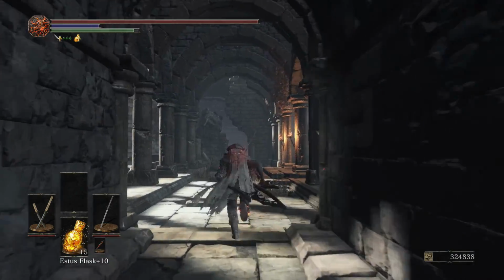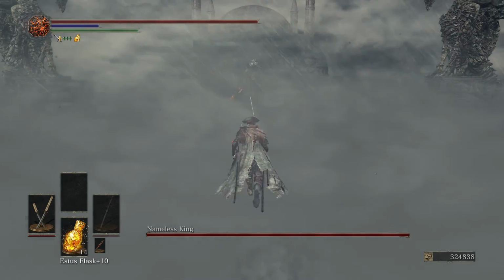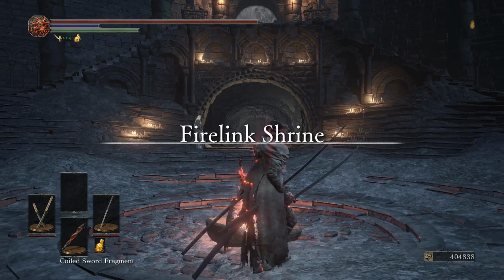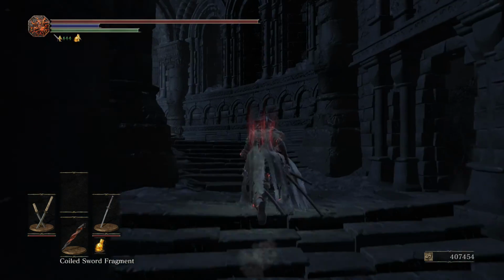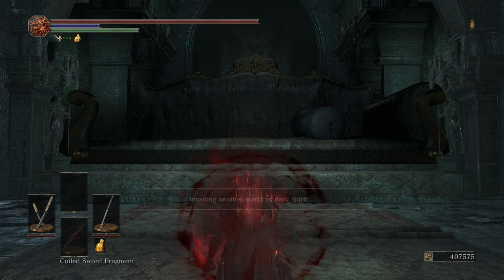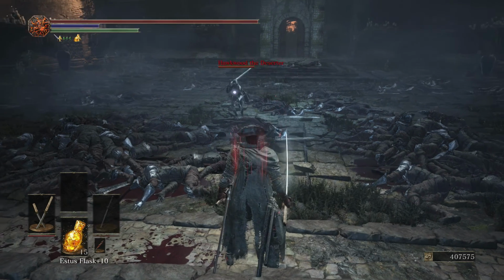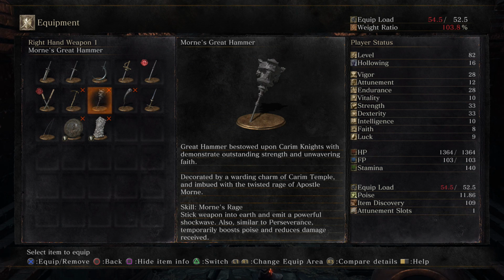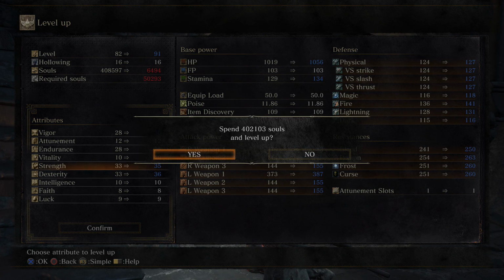Dark Souls 3 - REAL Walkthrough - Nameless King BOSS - 039 (Triple Katana Build)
Dark Souls 3 - REAL Walkthrough
Playthrough - New Game (NG)
Class - Mercenary
Build - Triple Katana Build
Location - Archdragon Peak
Boss - King of the Storm / Nameless King
PS4

NPC :

Leonhard, the Ringfinger
Hawkwood the Deserter

Items found:

Soul of the Nameless King
Dragonslayer Set (Ornstein Set)
Titanite Slab
Lift Chamber Key
Red Eye Orb
Black Eye Orb
Thorn Set
Heysel Pick
Xanthous Crown
Rosaria's Fingers
Soul of Rosaria
Silver Mask
Crescent Moon Sword
Twinkling Dragon Head Stone
Havel Set
Morne's Great Hammer
Moaning Shield
Hawk Ring
Hawkwood's Shield